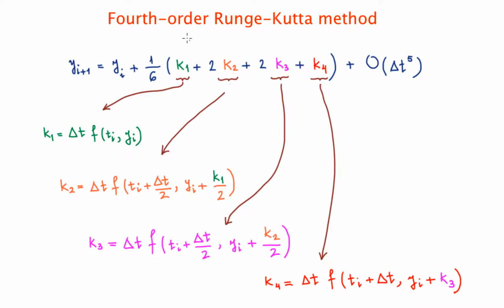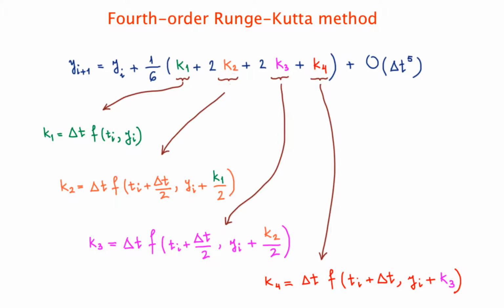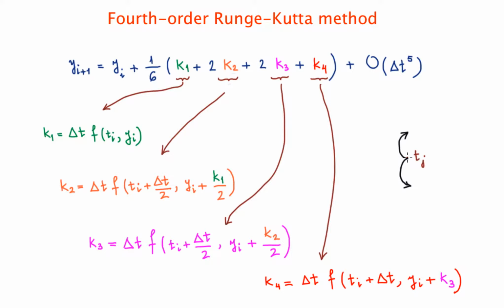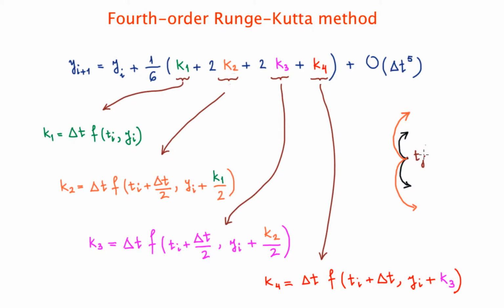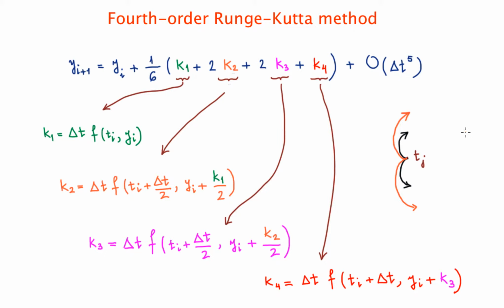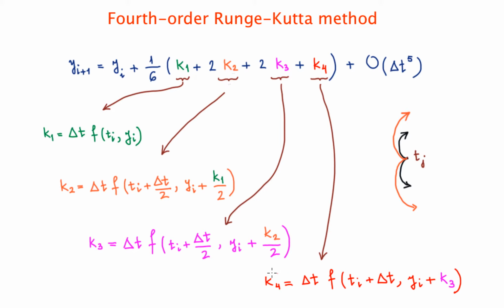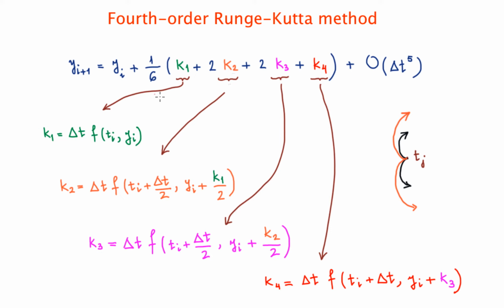Fourth order Runge Kutta method